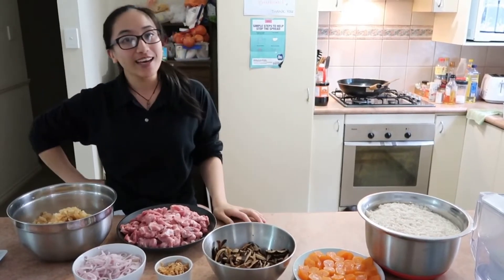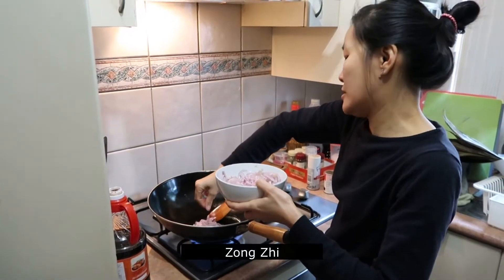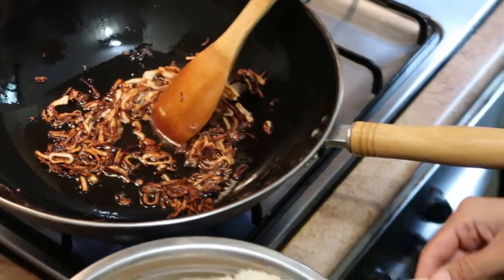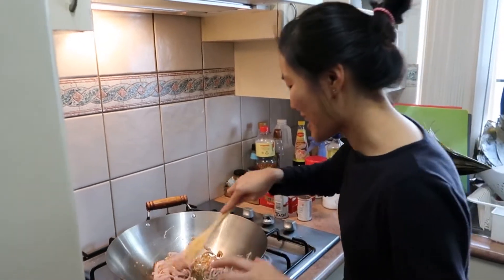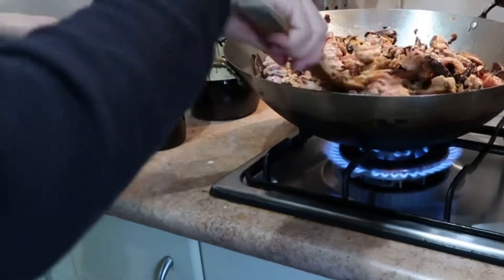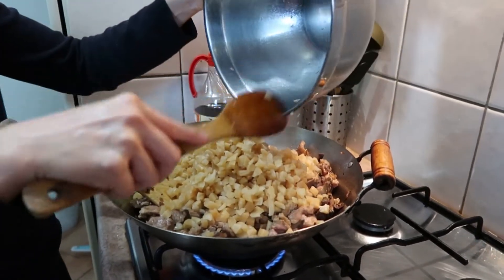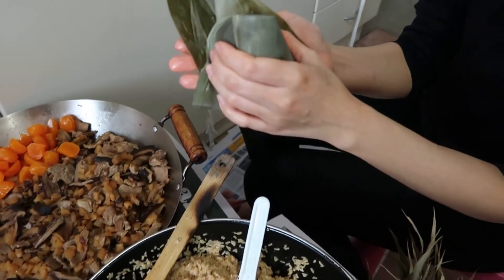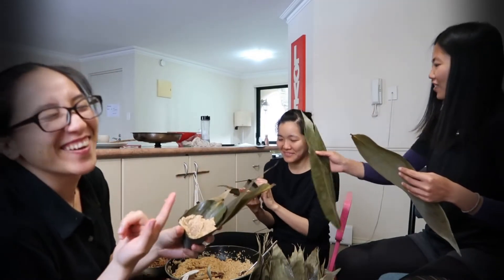How to make Zong Zhi? Featuring beautiful Taiwanese lady :)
VLOG 1: Learning to make Zongzhi from the expert!!!
Check-out the ingredients we used for the Zongzhi.
-Sticky rice
-Pork meat
-Dried mushrooms
-Pickled radish
-Shrimps
-Salty egg yolk
For seasoning:
-Soy sauce
-Chinese Wine
-Salt
-Black and white pepper